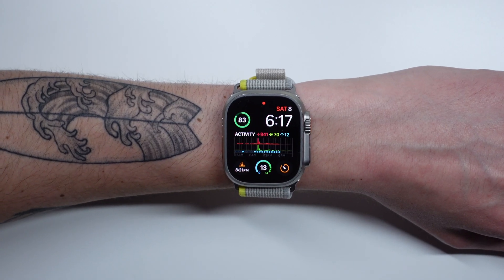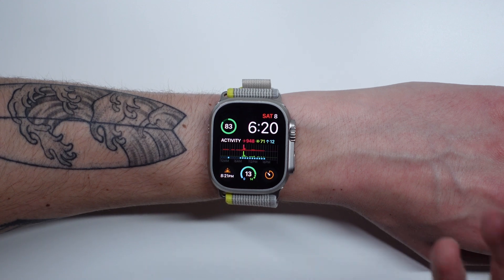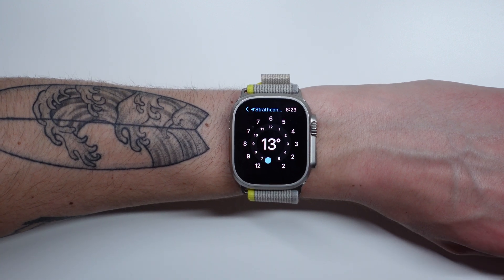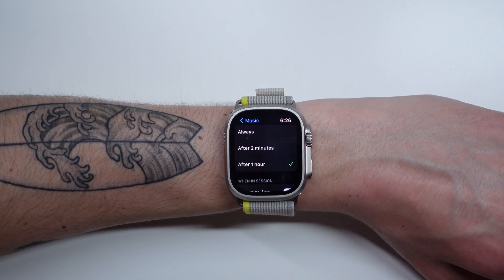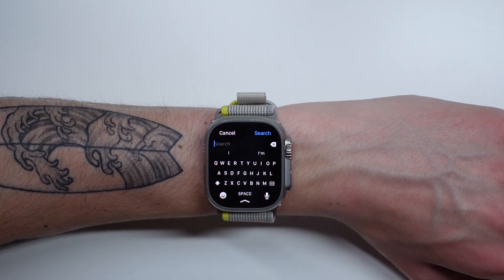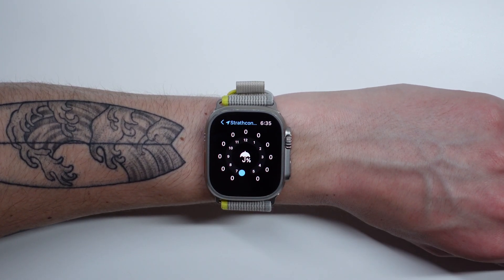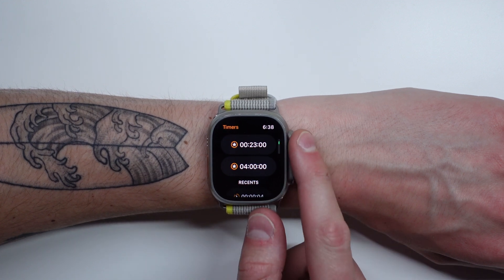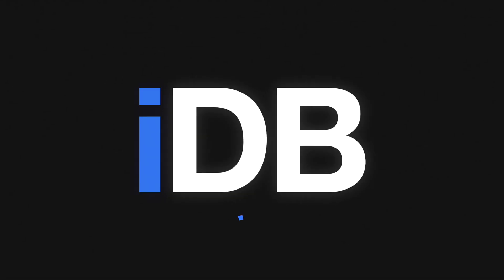Apple Watch Hidden Features!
Our top 8 hidden features for Apple watch. These surprising features make using your Apple watch much easier. From customizing control center, completely changing your home screen, hidden features within stock apps, and more!